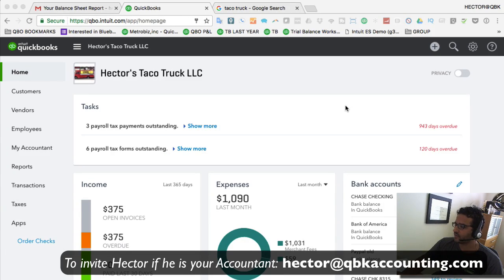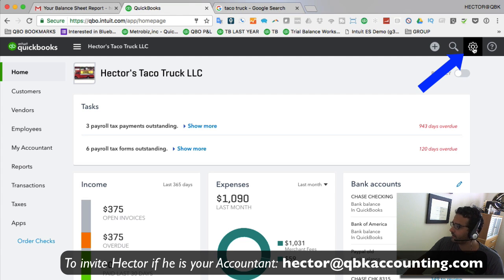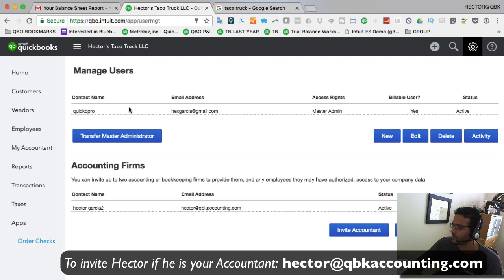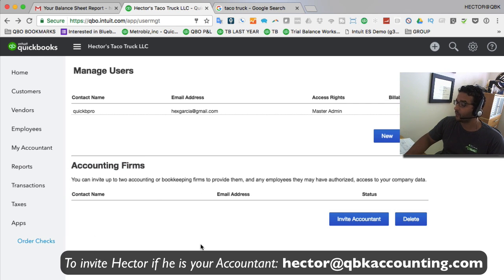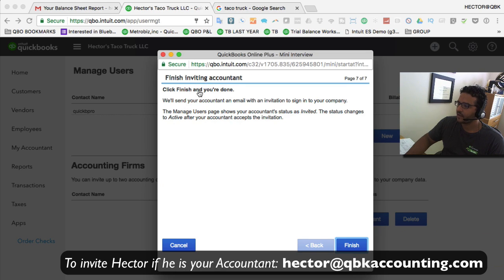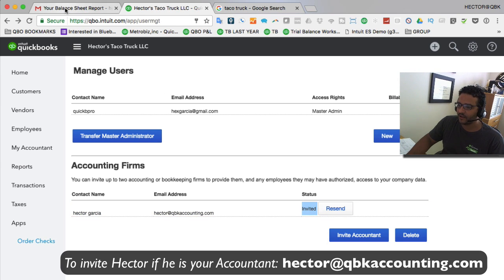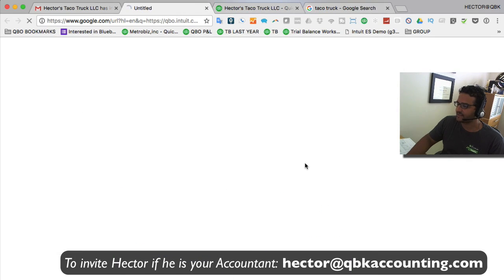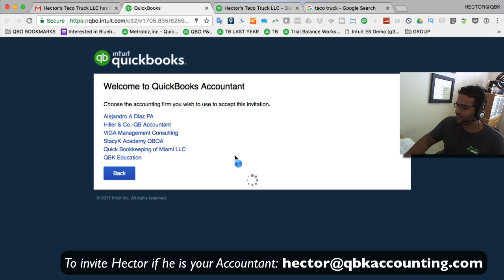QuickBooks Online Tutorial: Invite your bookkeeper/accountant (Share your books with your CPA)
Hector Garcia, CPA shows how to invite your external bookkeeper, accountant, CPA, or tax preparer to collaborate in your QuickBooks Online